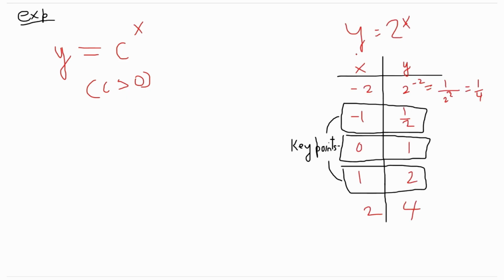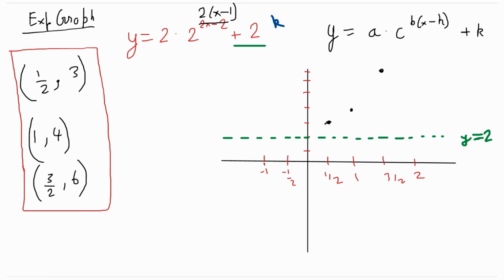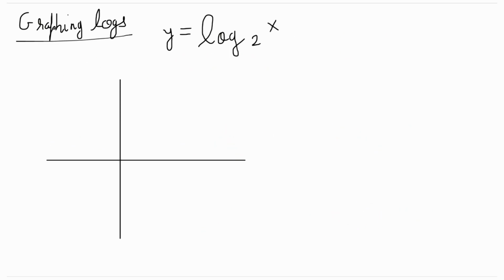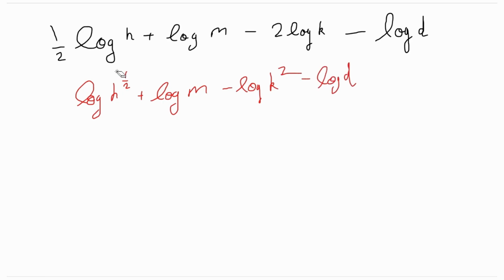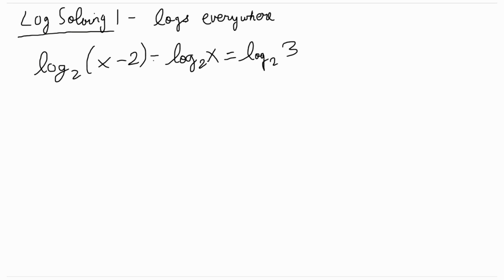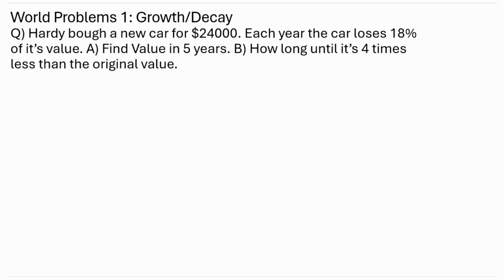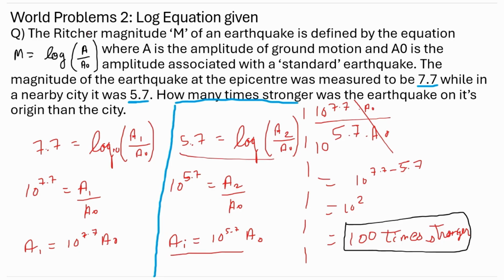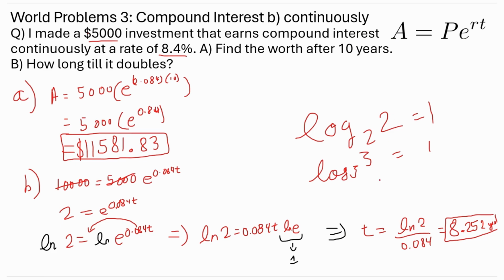Exponent and Logs Unit 7&8 Crash Course MB PreCalc40S Exam prep